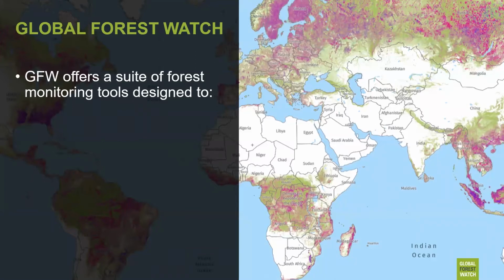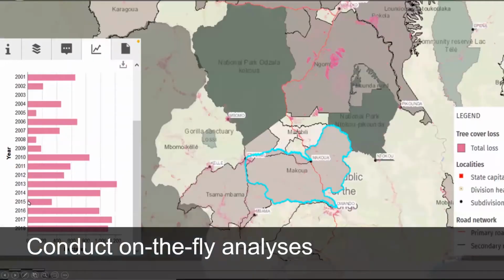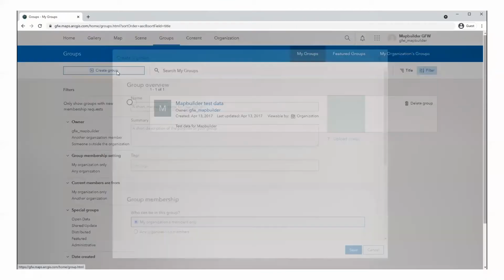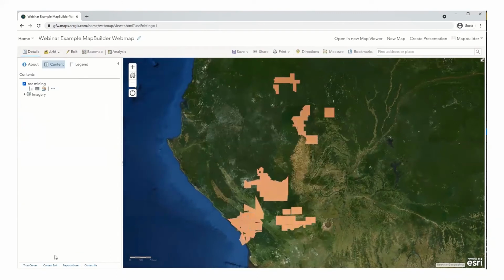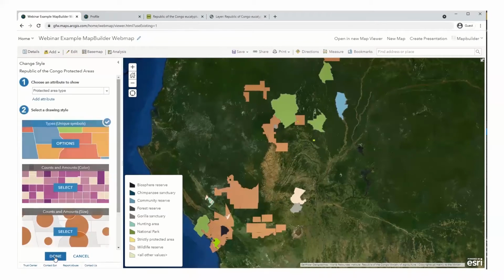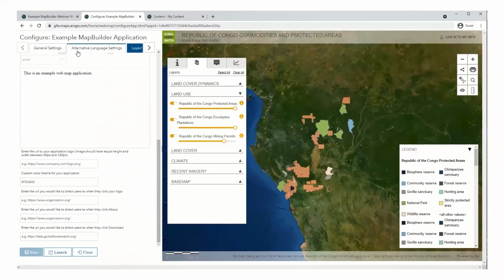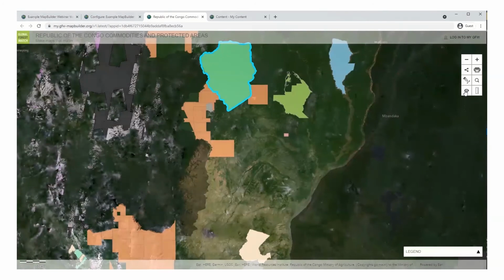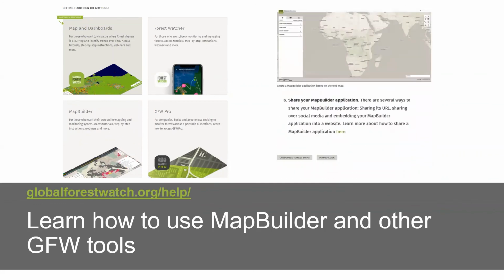MapBuilder: Create a Land Use Monitoring Application with a Paid ArcGIS Online Account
MapBuilder is an easy-to-use tool for creating customized monitoring applications that combine the spatial data and analyses on Global Forest Watch with your own data. MapBuilder has been used by more than a dozen countries and organizations to build platforms for forest and land use monitoring.

To use MapBuilder, you need an ArcGIS Online account, offered as a free public account or a paid organizational account. This webinar demonstrates how to create a MapBuilder application with a paid organizational ArcGIS Online account and is suitable for all technical levels.

The paid organizational ArcGIS Online account can be used with MapBuilder to create and manage maps, apps and documents for users that work within a group, team or organization. In addition to the free public account features, organizational account users have access to more advanced web-mapping features, as well as private data and map sharing capabilities.